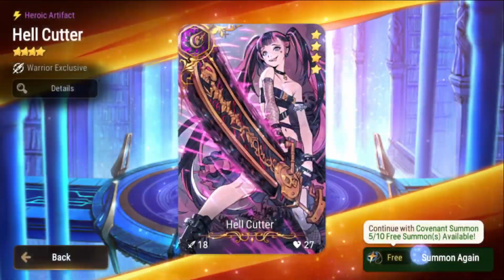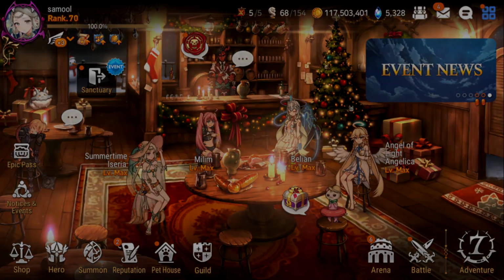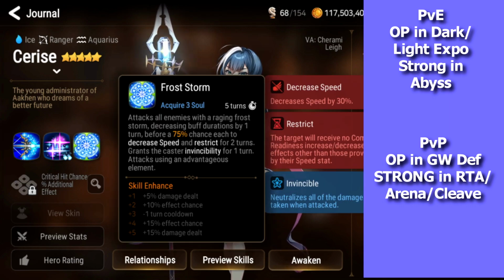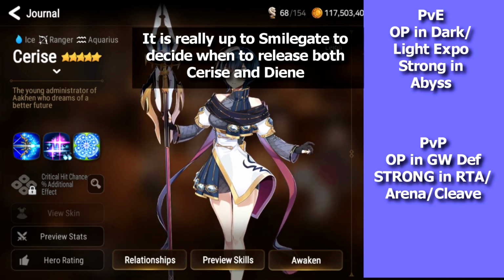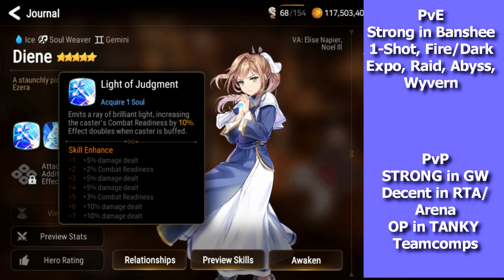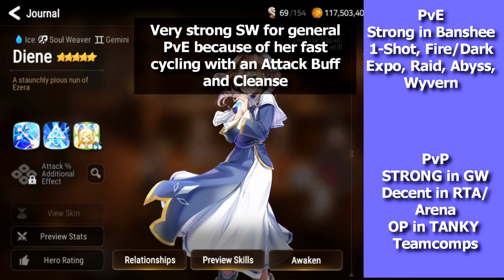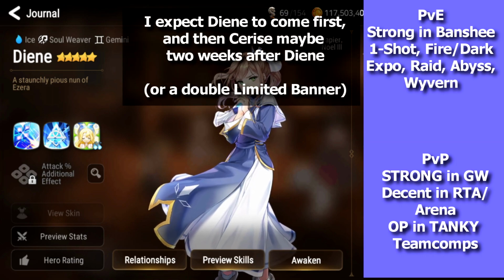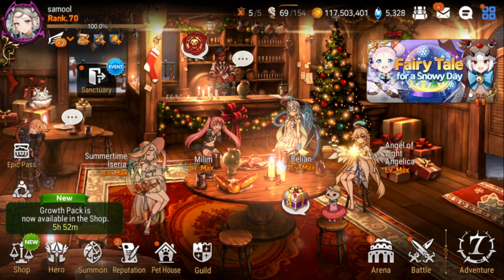LIMITED BANNERS SOON? - What to Expect in the Future - Epic Seven Guide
Hello everyone!
There are alot of new units and good characters being run on banners,  but there are TWO limited banners that usually run in the Winter that haven't run yet.
Keep your eyes peeled for announcements, and have a stash of bookmarks saved incase they come sooner than expected!